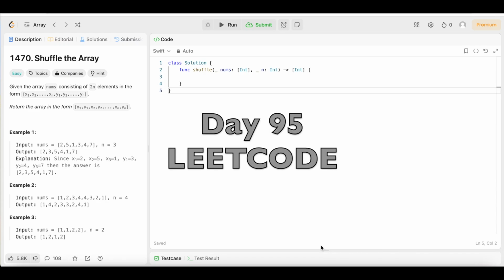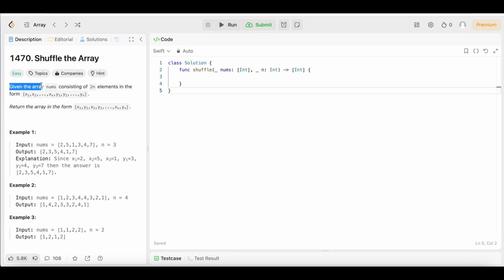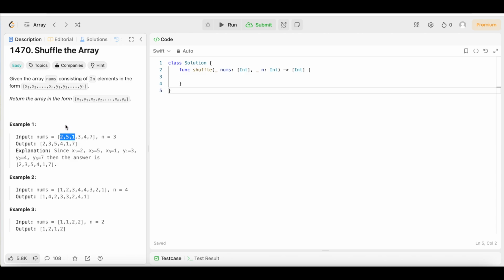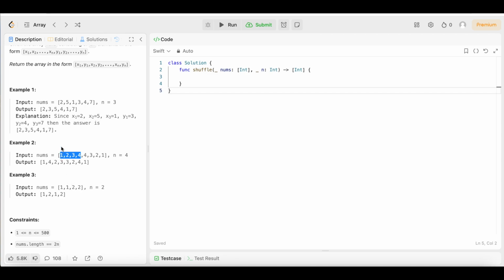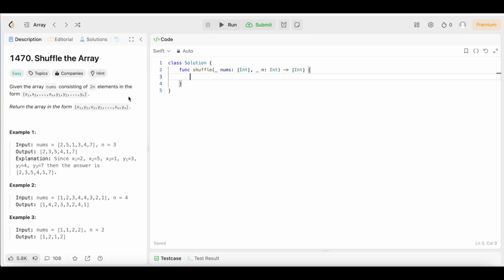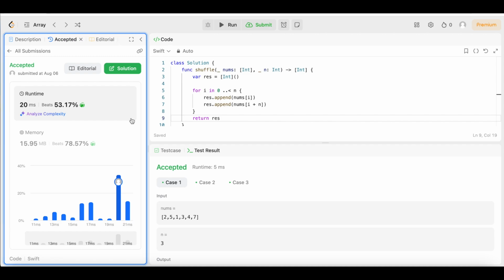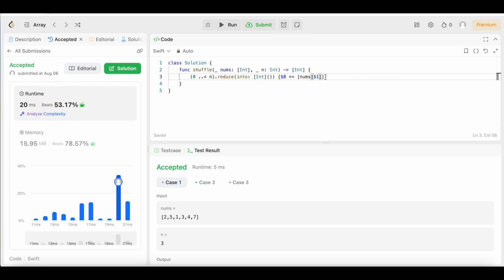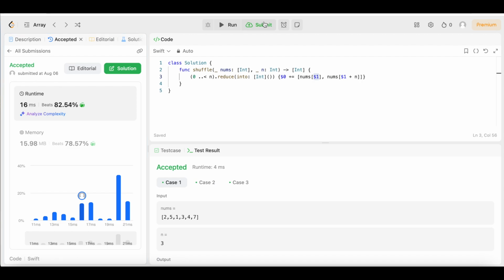Day 95: LeetCode Problem 1470. Shuffle the Array - Swift